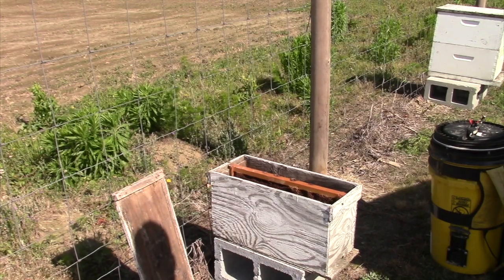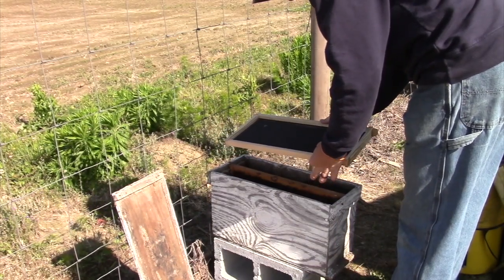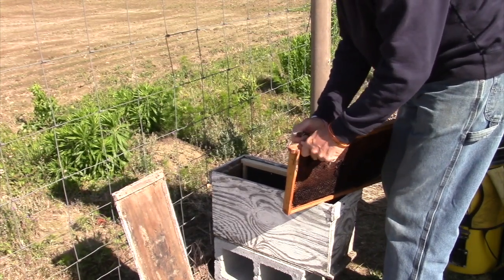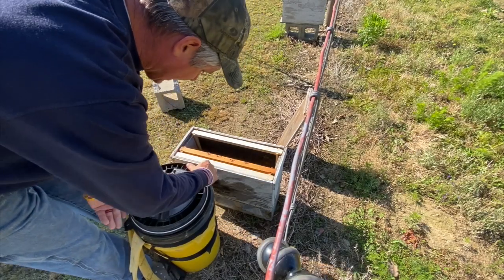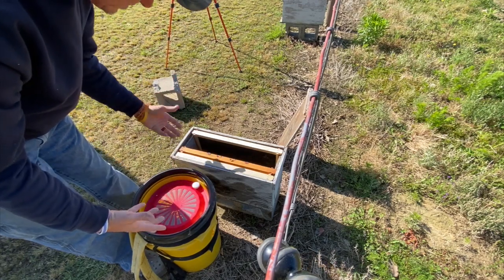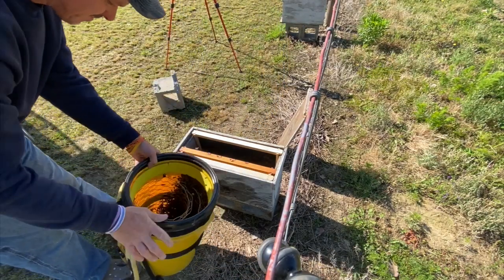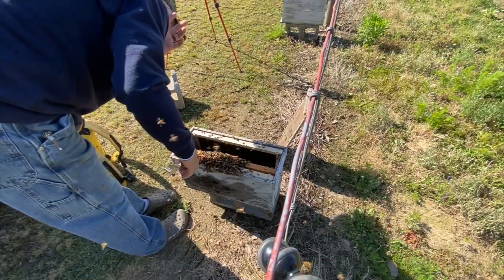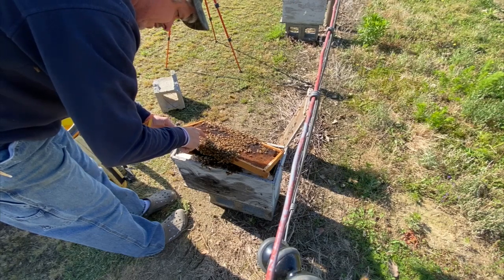Removing Honey Bees From Tree And Installing Them In A NUC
This if the full version of the swarm on the tree removal. This is a start to finish swarm removal to hive placement.